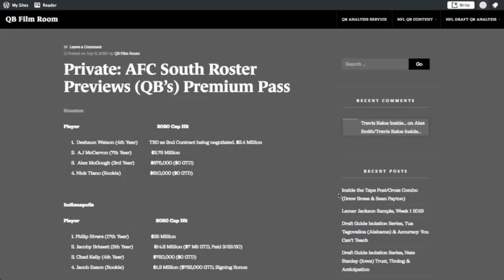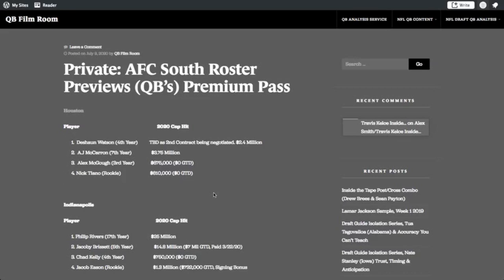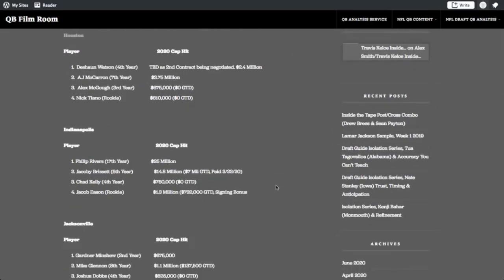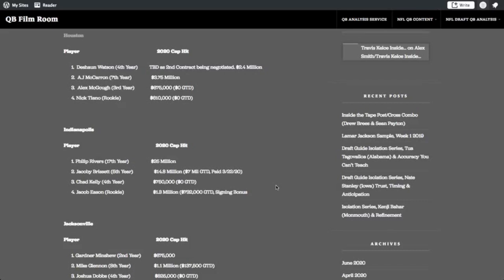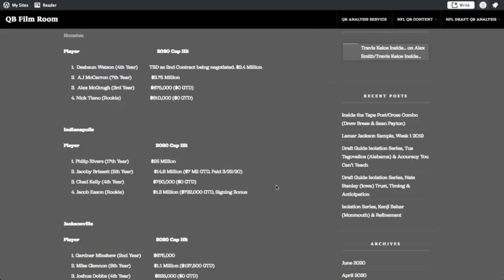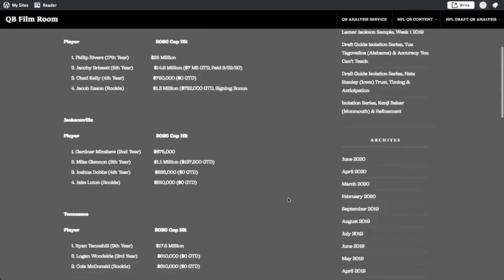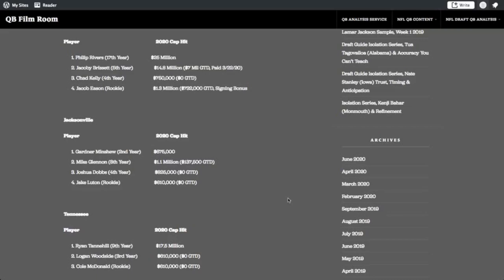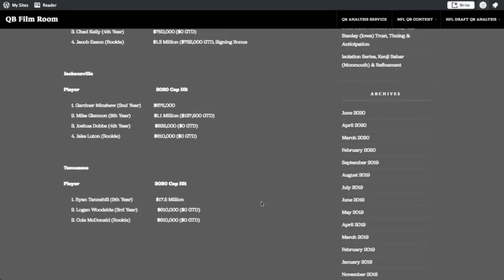Premium Audio Content (QB Roster Previews, AFC South)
AFC South Analysis

0:12 (Houston)
2:48 (Indianapolis)
5:53 (Jacksonville)
7:45 (Tennessee)